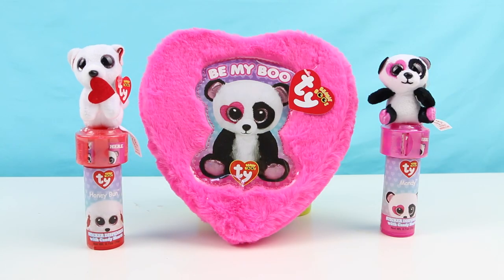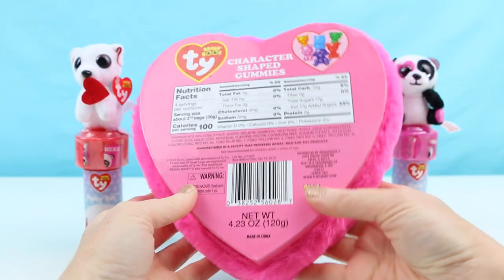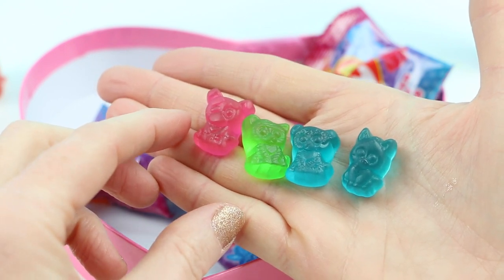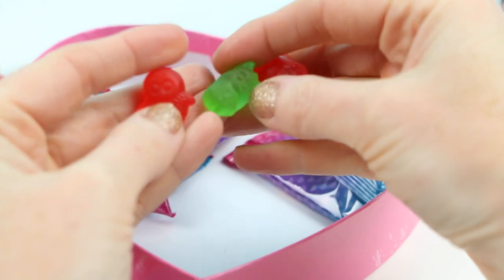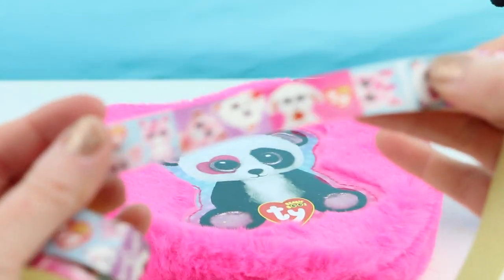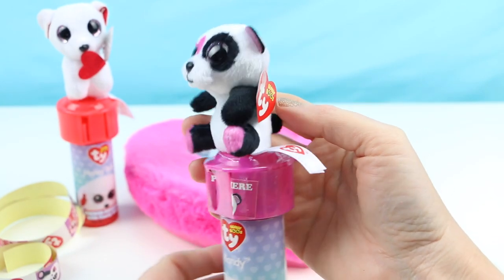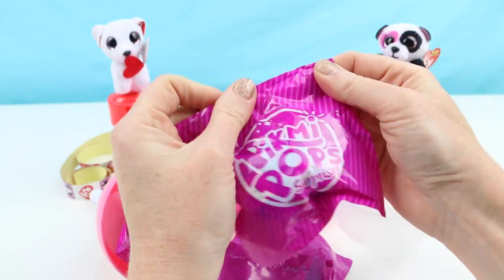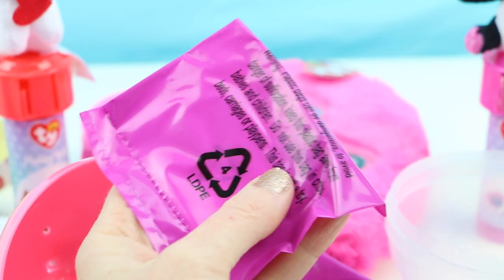Valentine's Day Beanie Boo Gift and Candy Review- What's Inside?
I found some Beanie Boo themed Valentine's Day gifts at Target! Watch to see what's inside each one!